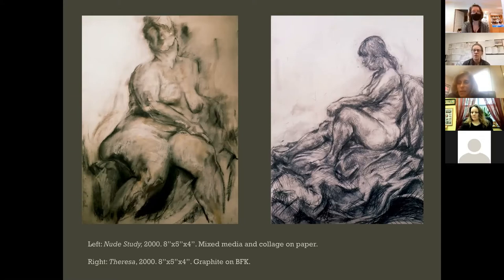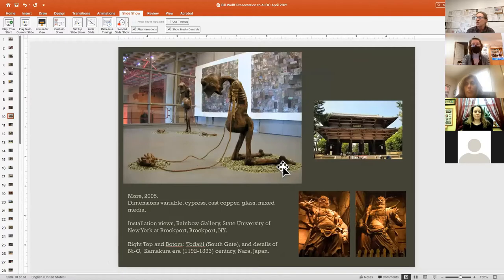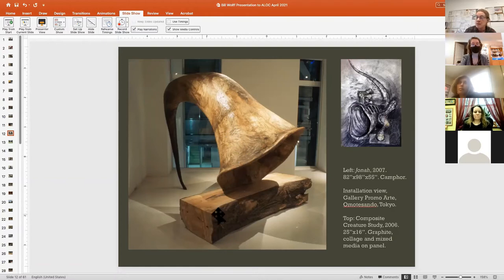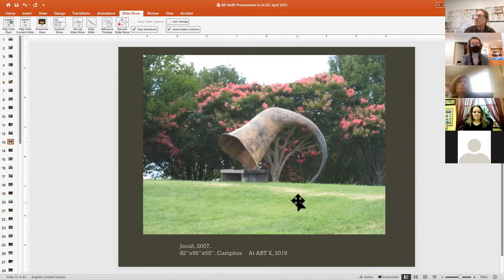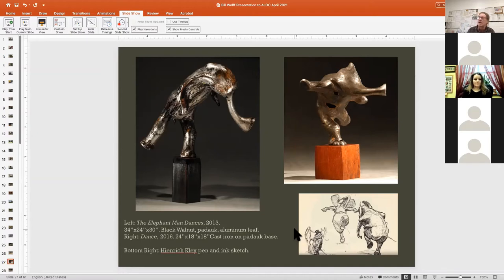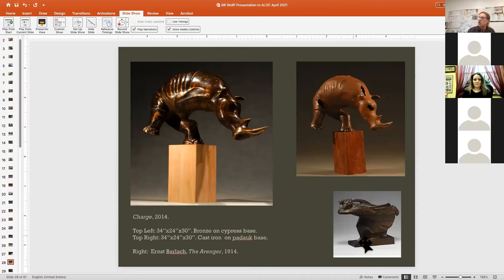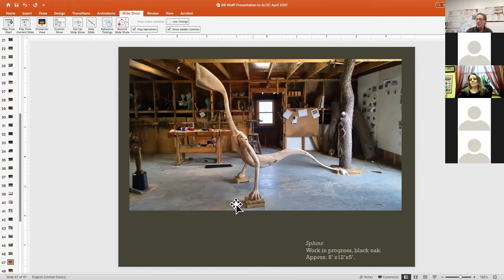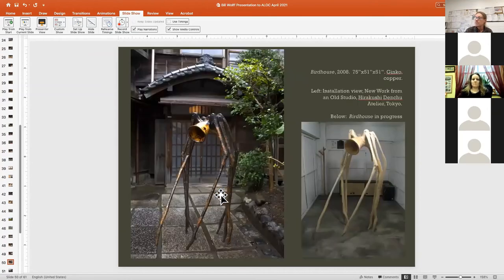Meet Bill Wolff, Fellow for Contemporary Art & Community Engagement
Grab a cup of coffee and sit down with Bill Wolff, our 2021 Orem & Harriet Robinson Fellow for Contemporary Art and Community Engagement. Wolff will speak about his work, what inspires him, his art processes, his plans for his fellowship year, and the new sculpture studio he set up at Salisbury University.

Wolff is currently an associate chair of the art department and head of the sculpture program at Salisbury University, and his work in wood, metal and installation has been exhibited locally, regionally, nationally, and internationally. Wolff holds a BFA and an MFA in sculpture from Binghamton University and Louisiana State University. From 2005 to 2009 the artist lived in Japan as a Monbukagakusho scholar at the Tokyo National University of Fine Arts and Music, now known as Tokyo University of the Arts, where he received an MA in wood sculpture. From 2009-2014 he lived and worked in Rochester, N.Y. where he taught 3D design at the Rochester Institute of Technology, as well as teaching as an adjunct lecturer at the University of Rochester.